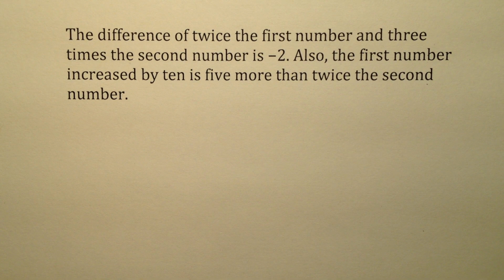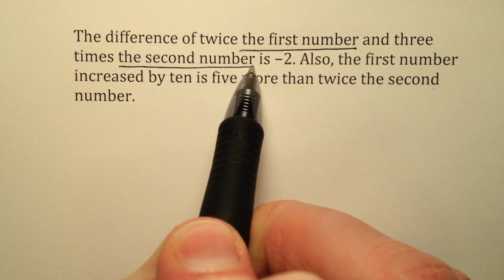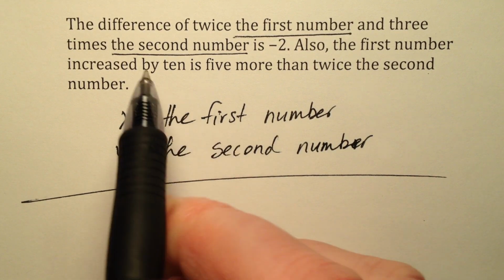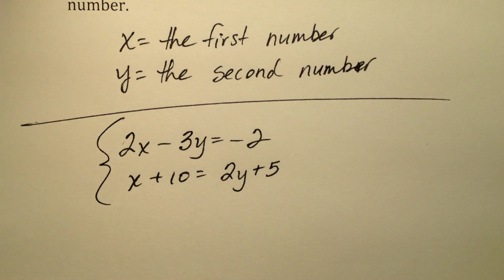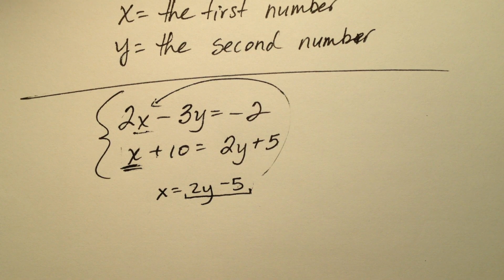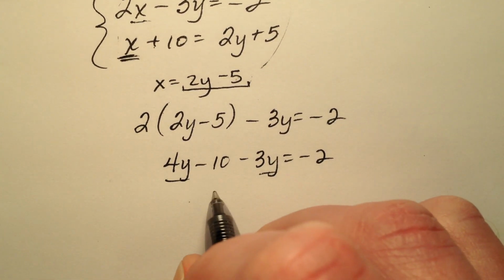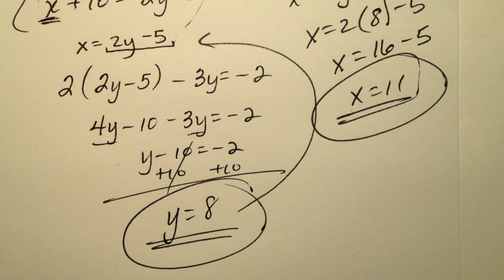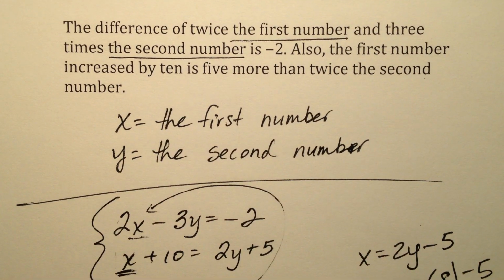Solving Numeric Problems Using Linear Systems (Example)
This video walks through an example of writing and solving a system of linear equations for a numeric word problem.